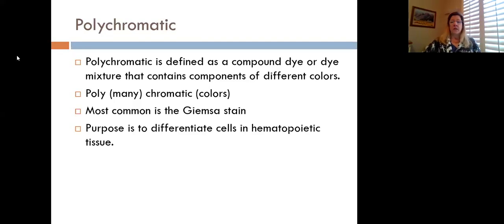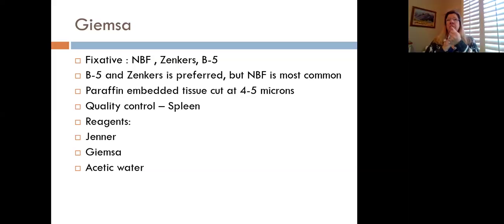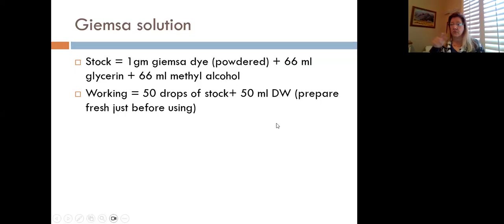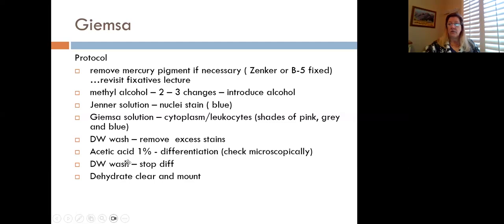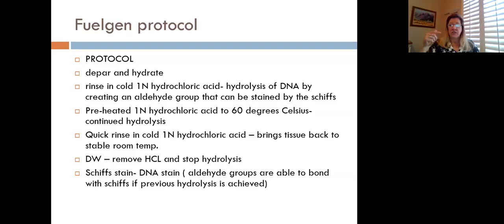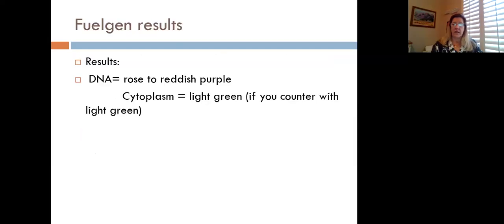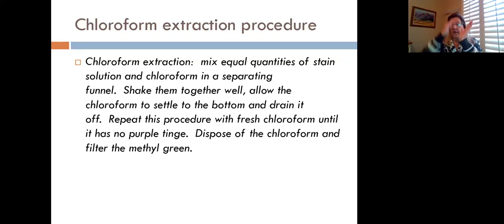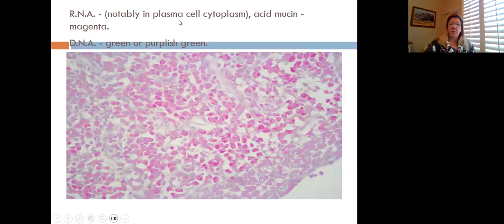nucleic acid lecture